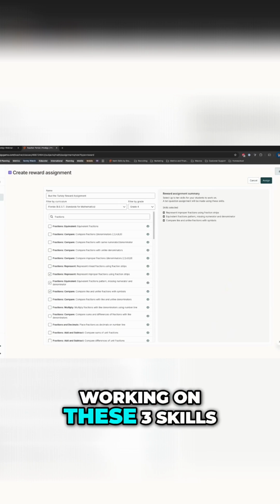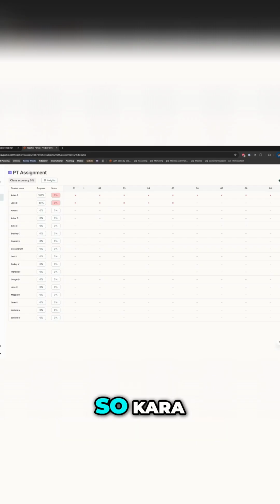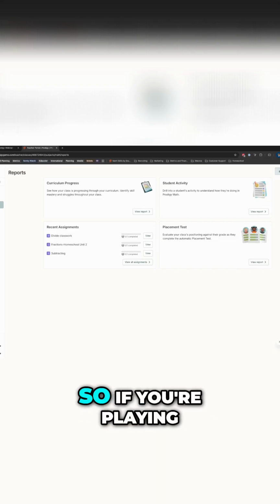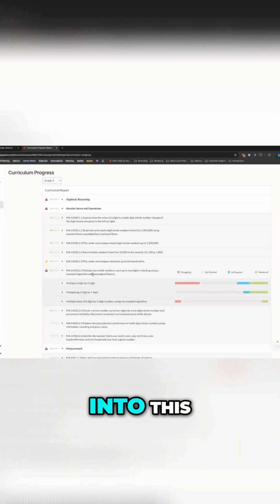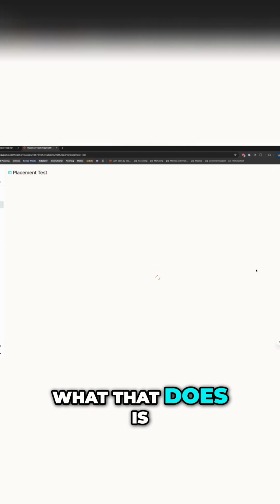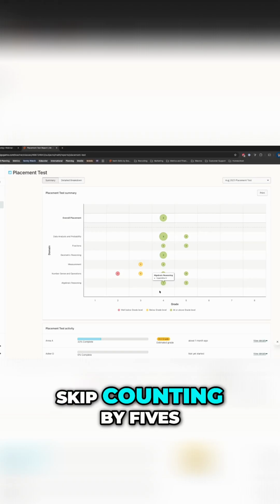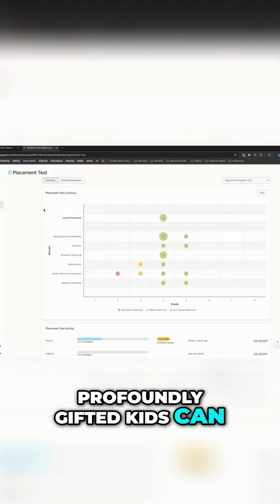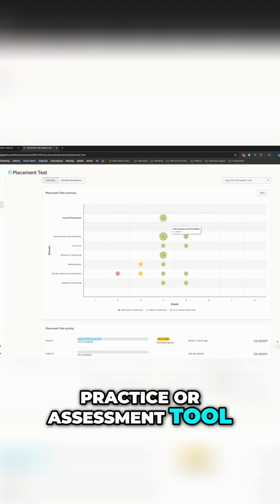Prodigy Math: Boost Homeschool with Smart Learning!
Unlock Prodigy's homeschooling power: Task assignment, progress tracking, virtual manipulatives, and structured curriculum. Integrate it seamlessly into your educational approach for maximum impact.